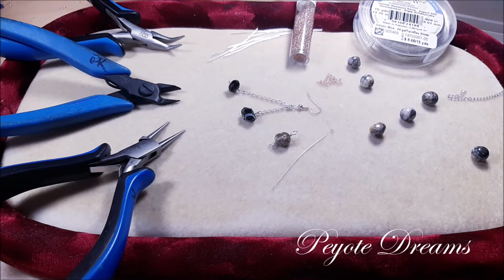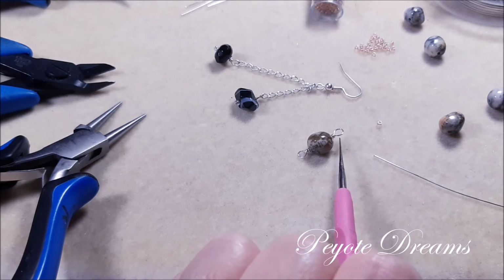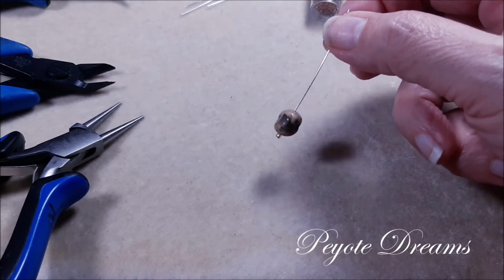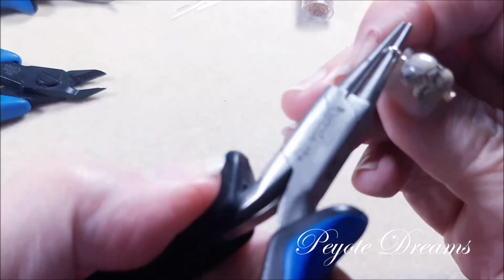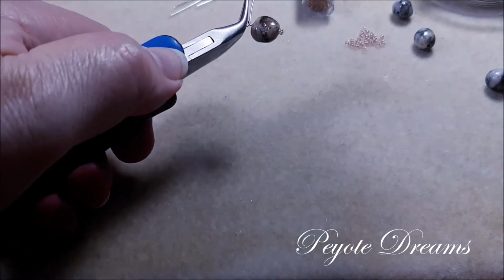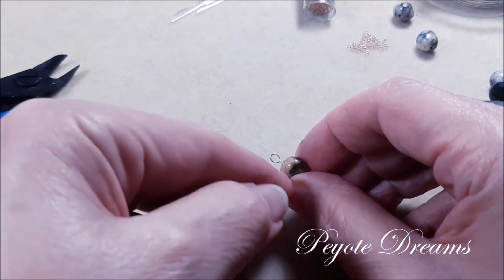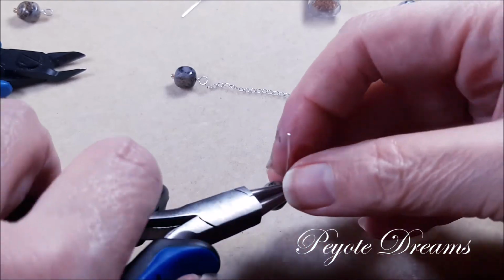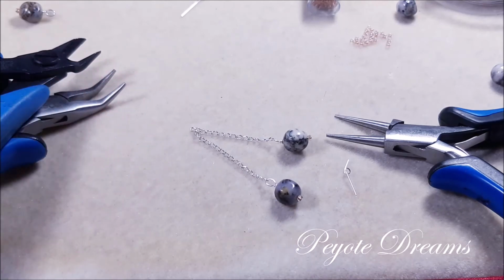Left-Handed Instructions: Wrapped Loops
Discover how to do wrapped loops - shown as a lefty, for all lefties!